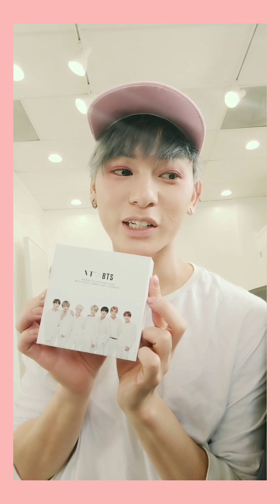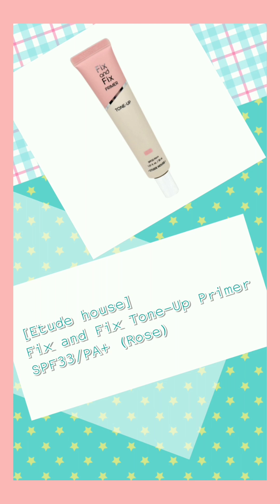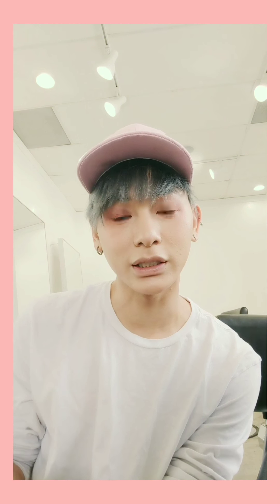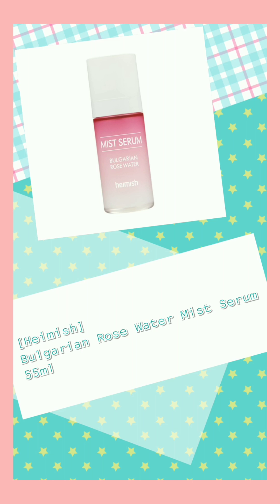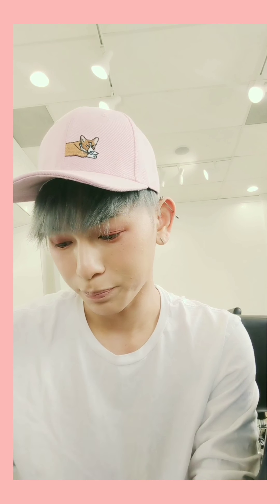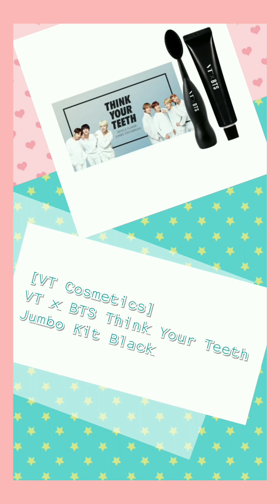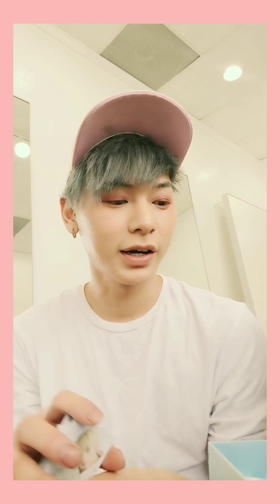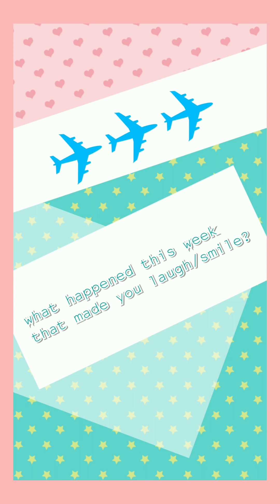K-beauty Haul (sensitive primers + cosrx) BTS toothbrush unboxing before traveling to Sydney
Right before my trip to Australia I got a package from style Korean!  Yes! I'm so happy because of the primers I get to try and the toothbrush toothpaste set from BTS(yes I know it's not a new release but I HAD to get it. !  )Yay it's a great start for my travel! You can see what skincare and makeup I got this time! I'll let you know in the future if I recommend anything!  Btw I tried the cosrx facewash and I think it's a bit harsh. I'll let you know I'd I change my mind about it!

I shot and edited this on my phone because the hotel I'm staying at in Sydney did not have an adapter for my laptop.  Oops!

gave me some credit to use on their website! this is what I got!

WHAT MOMENT TODAY/THIS WEEK THAT MADE YOU SMILE...?

Playing with makeup and looks is always making me happy.

Let me know what made you smile today, or this week! I do love reading them!

📱 Fulll screen PORTRAIT/VERTICAL mode on your phone!

MIJU VAN SALON

303 S CRESCENT HEIGHTS BLVD

PRODUCT INFORMATION!

Below are links to the products I used today!

You can purchase these items at your favorite shops but if you want to help my channel you can use the links below to buy it! I’ll label my absolute favorites (as in things I would consider repurchasing) with a 💖 emoji label.

These 3 I ended up LOVING from my last months haul!

Missha - Time Revolution The First Treatment Essence Intensive 💖

[SRB] Stabilized Rice Bran Enzyme Powder Wash 70ml 💖

VT X BTS Collagen Pact Foundation + Stickers + Poster WHITE #23💖

Below are what I got this time!  I didn't have a chance to go use it yet

[Banila co] Prime Primer Purity

[Etude house] Fix and Fix Tone-Up Primer SPF33/PA+ (Lavender)

[Etude house] Fix and Fix Tone-Up Primer SPF33/PA+ (Rose)

[Heimish] Bulgarian Rose Water Mist Serum 55ml

[COSRX] BHA Blackhead Power Liquid 100ml

[COSRX]Salicylic ACID Daily Gentle Cleanser 150ml

[COSRX] Acne Pimple Master 24 patches + One Step Original Clear Pad

[VT Cosmetics] VT x BTS Think Your Teeth Jumbo Kit Black 💖

🇺🇸 Ships to USA

🌍 Ships Internationally

THIS IS WHAT I USE TO FILM THIS VIDEO!

💫 MY Pixel2 128GB 💖

AMAZON LIST OF WHAT I CURRENTLY USE AS MY REGULAR/FAVS

💫 I DO UPDATE THIS EVERY COUPLE OF MONTHS! 💖

MUSIC
we don't talk anymore - jimin jk